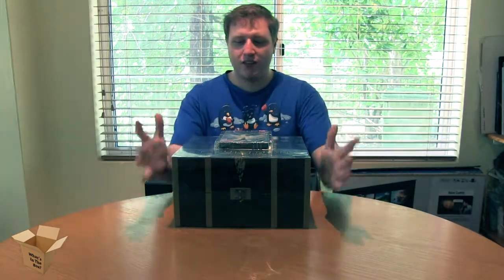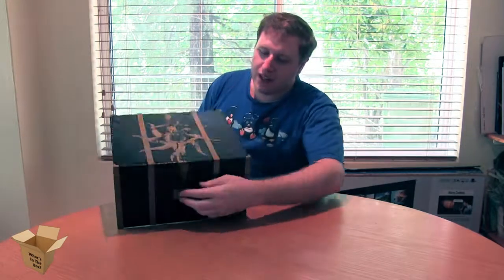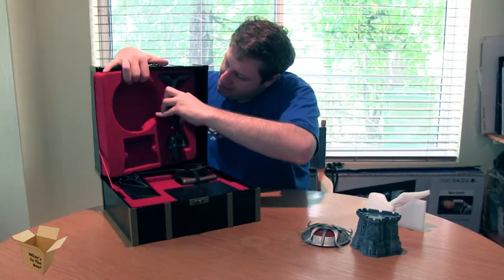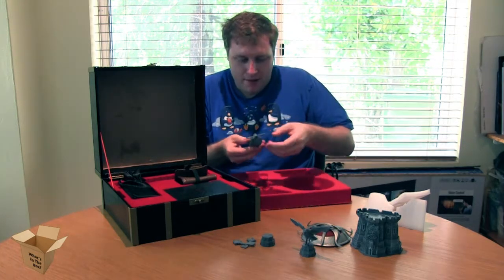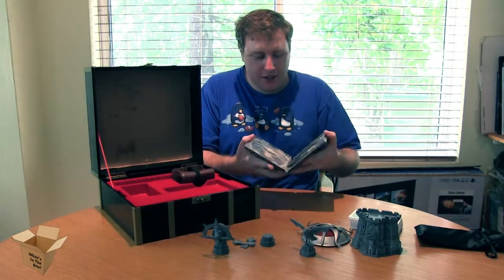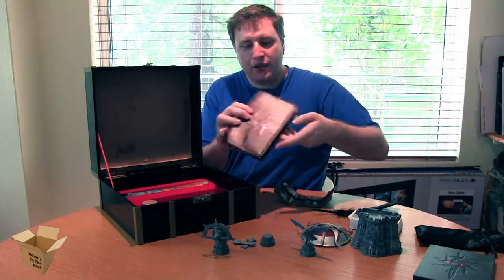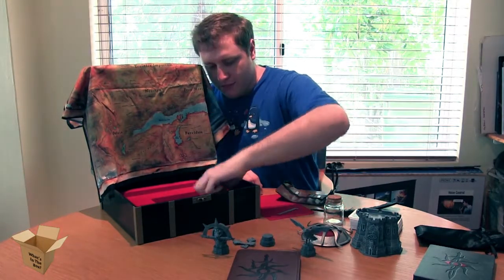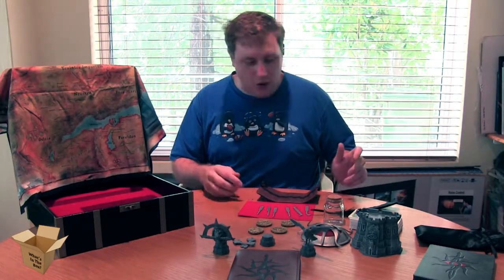What's In The Box? - Dragon Age Inquisition - Inquisitor Edition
Michael unboxes the myassive Inquisitor Edition of Dragon Age Inquisition.